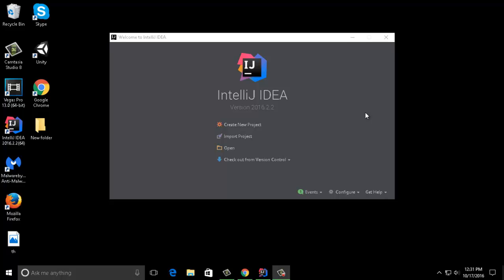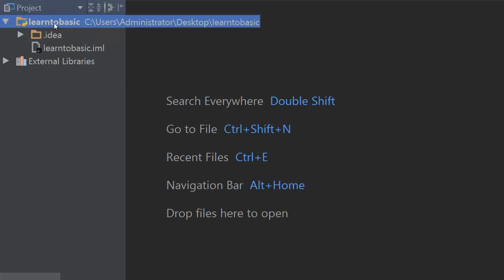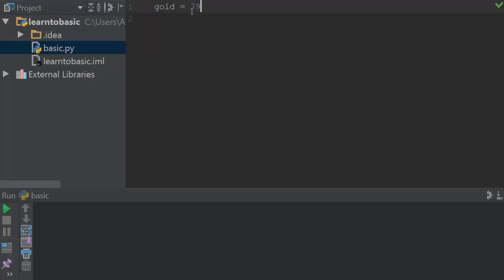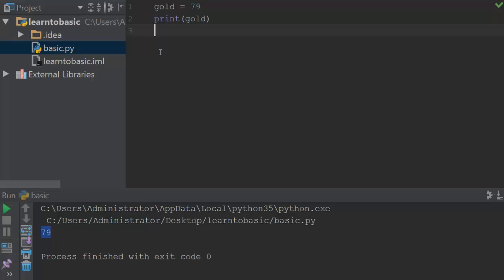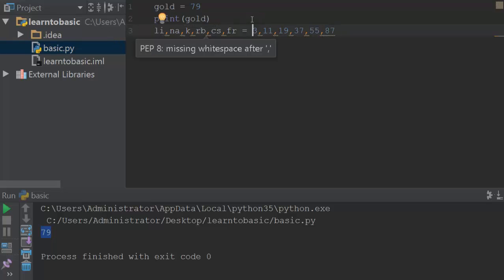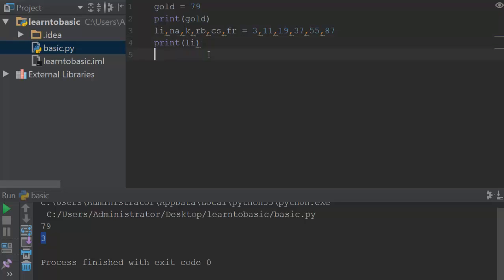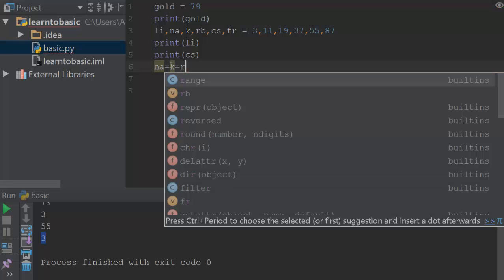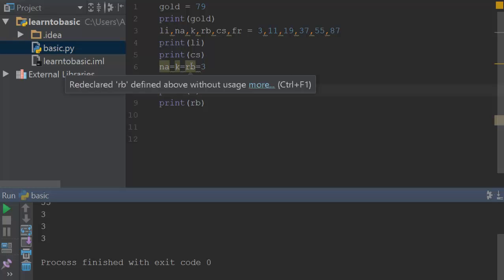Python Programming with IntelliJ IDE - #2 Alkali Variables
Intro to Variables and Usage